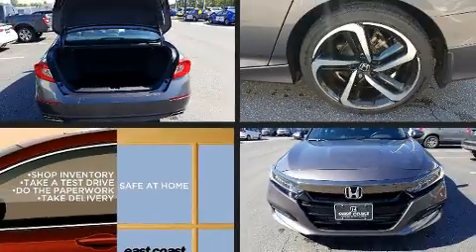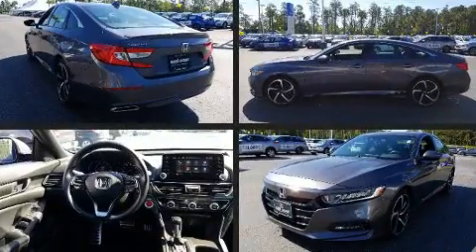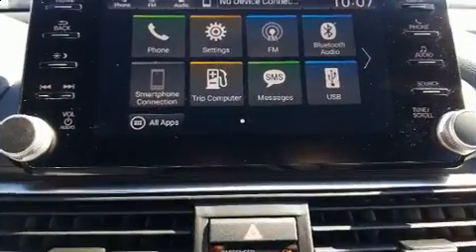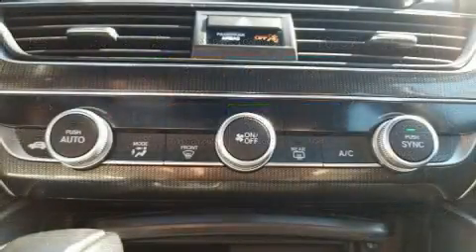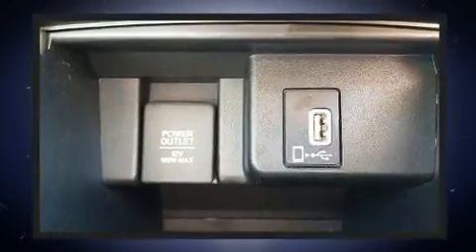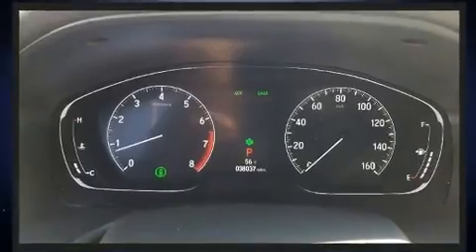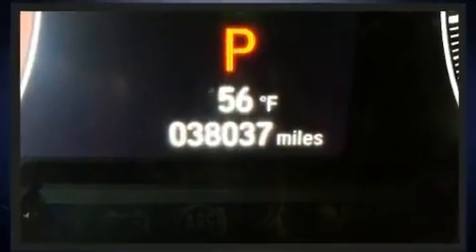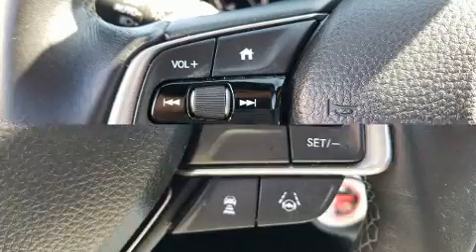2018 Honda Accord SPORT 1.5T in Myrtle Beach, SC 29588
8756 US Highway 17 Bypass South

You can expect a lot from the 2018 Honda Accord. This 4 door, 5 passenger sedan still has fewer than 40,000 miles! The aerodynamic exterior design both looks good and enhances fuel economy, providing a smooth and predictable driving experience. A turbocharger is also included as an economical means of increasing performance. Honda infused the interior with top shelf amenities, such as: 1-touch window functionality, a tachometer, a trip computer, front bucket seats, power door mirrors, lane departure warning, and much more. Audio features include an AM/FM radio, steering wheel mounted audio controls, and 8 speakers, providing excellent sound throughout the cabin. Curtain airbags combine with standard stability control in creating a comprehensive safety network. You will have a pleasant shopping experience that is fun, informative, and never high pressured. Please don't hesitate to give us a call.